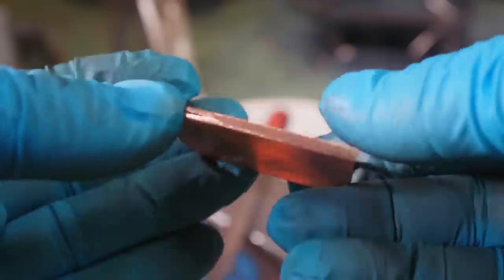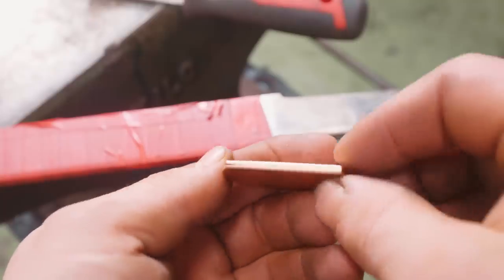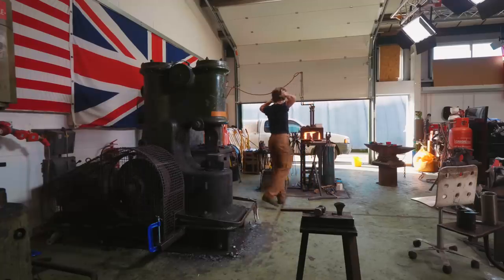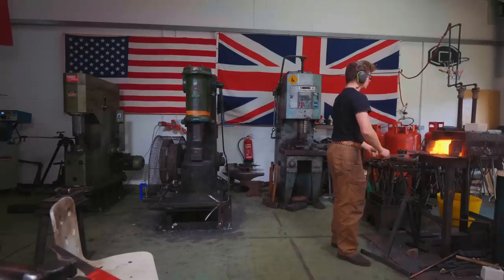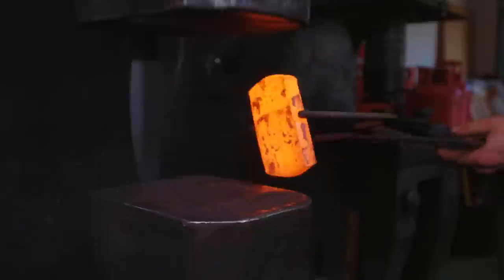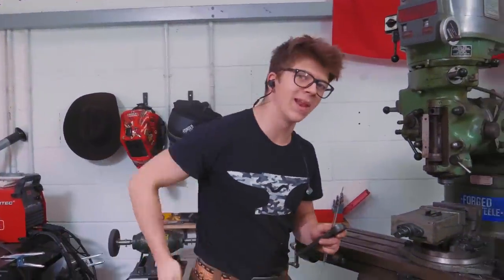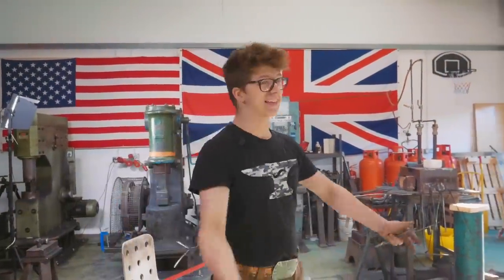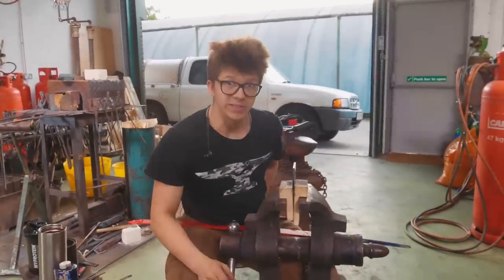MAKING A KATANA!!! 1 MILLION LAYERS!!! PART 7 - The Guard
and get a FREE audio book with a 30 day trial!